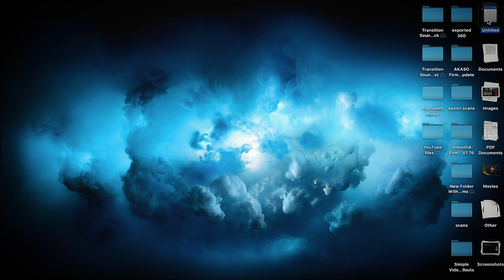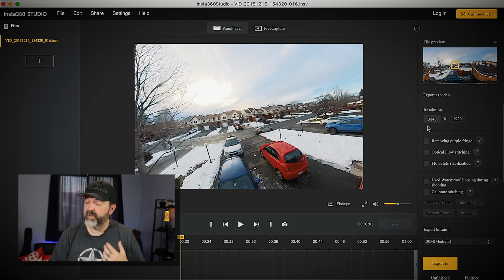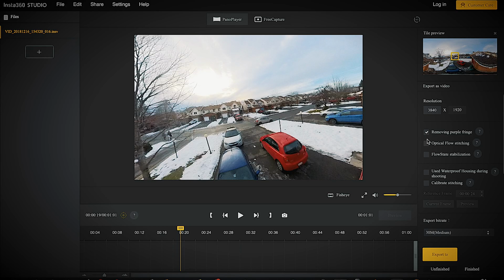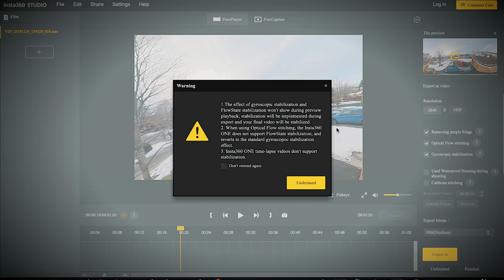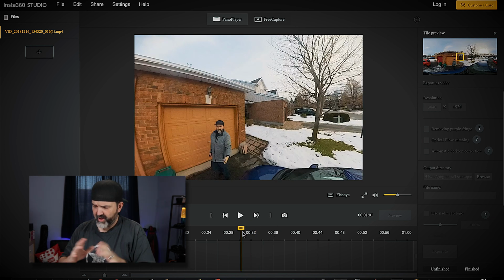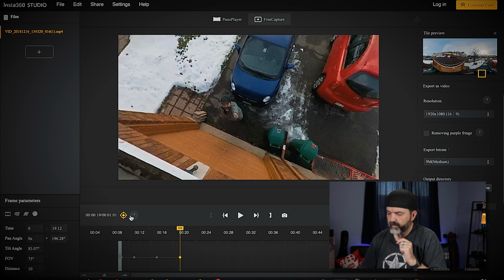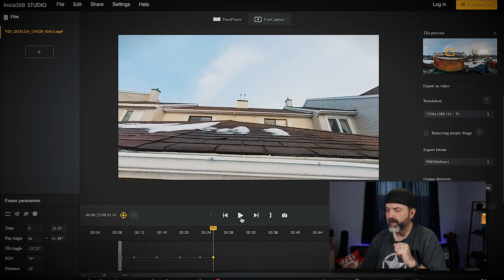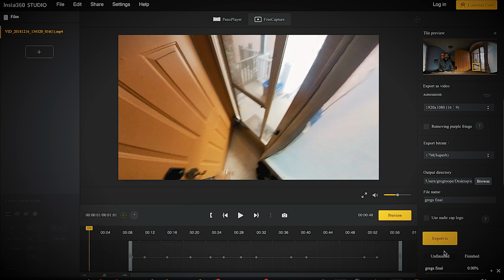How to Use Insta360 Studio | Basic Tutorial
Learning a new piece of software is always fun and because of this I wanted to share my workflow around how I use the Insta360Studio app on the Mac.  I’m sure it’s the same on windows.  I definitely prefer working on a computer doing this and you end up with a file that’s easily dropped into your favourite video editor.  I’ll try and do a video on the iPhone software shortly.

Insta360 One with Free Accessory
Invisible Selfie Stick(ONE)

Insta360 One X with Free Accessory
Invisible Selfie Stick(ONE X)

Amazon (US) - Insta360 One

Amazon (US) - Insta360 One X

Amazon (Canada) - Insta360 One

Amazon (Canada) - Insta360 One X

Amazon (UK) - Insta360 One

Amazon (UK) - Insta360 One X

Camera & Camera Lens I Use:
Canon 10-18mm
Canon EOS M100
Tamron 15-45mm
Canon EOS T2i
Canon 18-55mm

Camera Gear